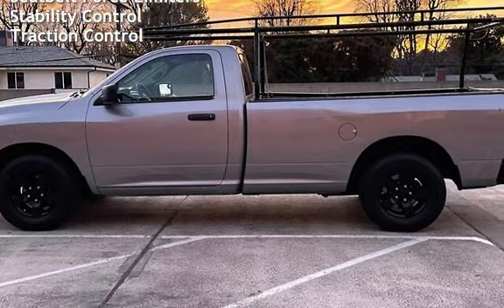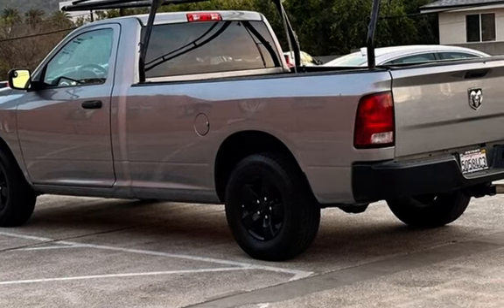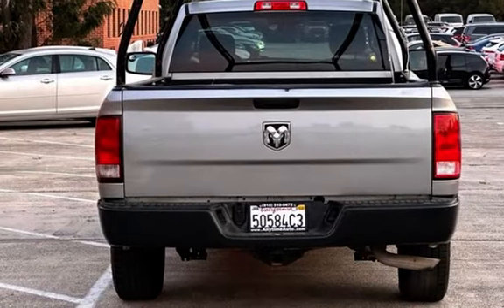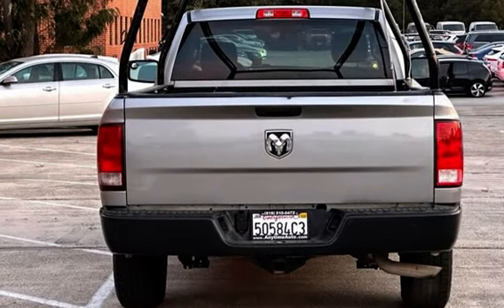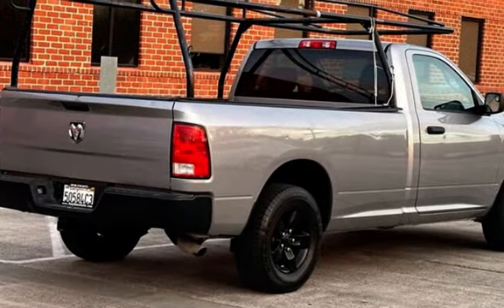2021 RAM 1500 Classic Tradesman for sale in Sherman Oaks, CA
Introducing the 2021 RAM 1500 Classic Tradesman, a powerful and reliable pickup truck designed to handle any task with ease. Under the hood, you&#39;ll find a robust Pentastar 3.6L V6 engine delivering 305hp and 269ft. lbs. of torque, paired with an 8-Speed Shiftable Automatic Transmission for seamless gear shifts.

As for the factory default features, this RAM 1500 Classic Tradesman comes equipped with a range of amenities for your comfort and convenience. The exterior is coated in a sleek Billet Silver Metallic Clear Coat, complemented by a stylish Black interior. With a fuel efficiency of 17 MPG in the city and 25 MPG on the highway, this truck offers both power and efficiency.

This vehicle is in excellent overall condition, reflecting the care it has received from its one previous owner. Additionally, the clean CARFAX report ensures peace of mind for prospective buyers, highlighting the quality and reliability of this 2021 RAM 1500 Classic Tradesman.